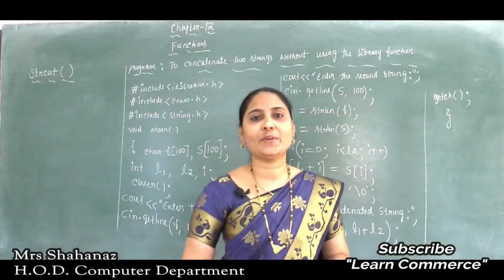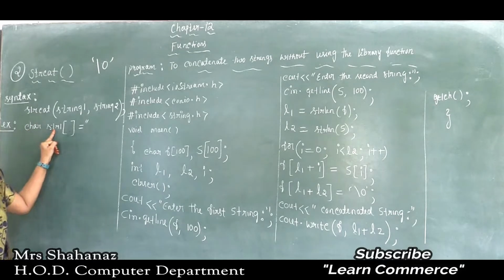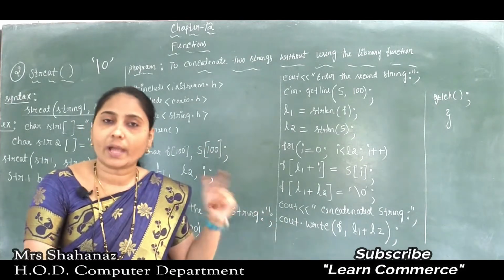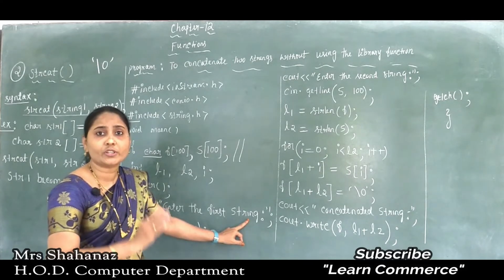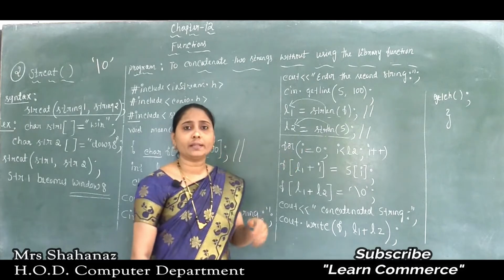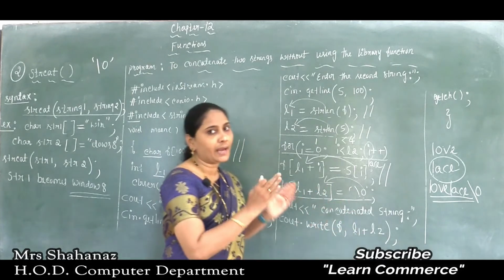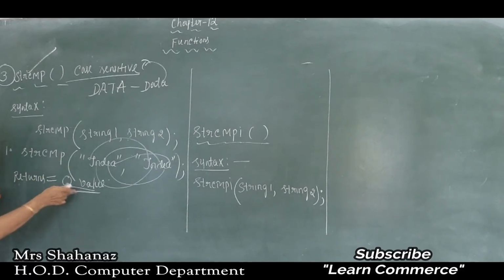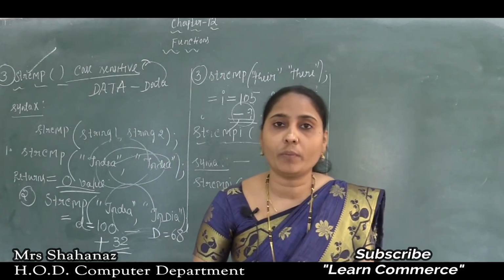Strcat with program and Strcmp, strcmpi in c++ | Class 11 Computer Science | Mrs Shahanaz